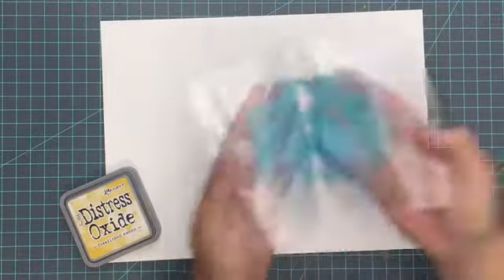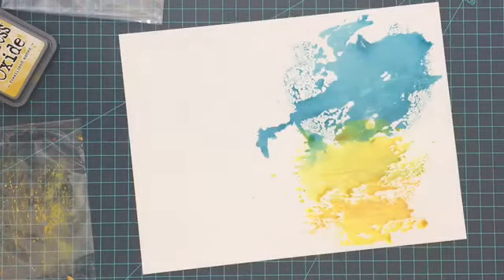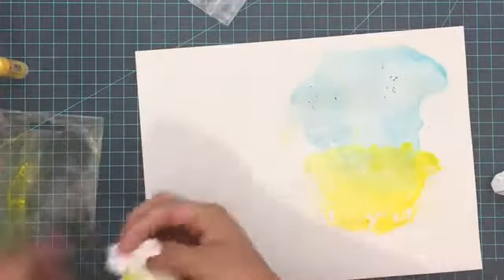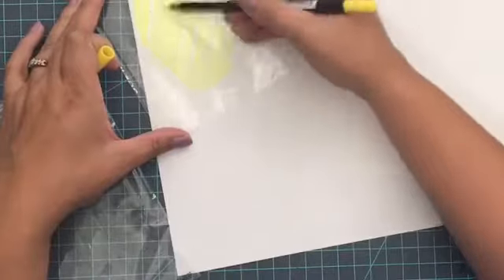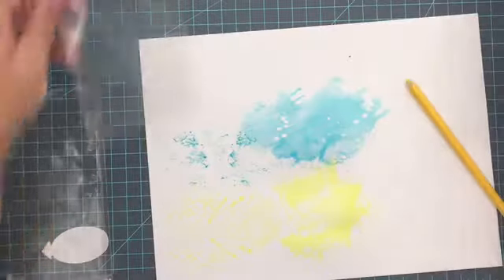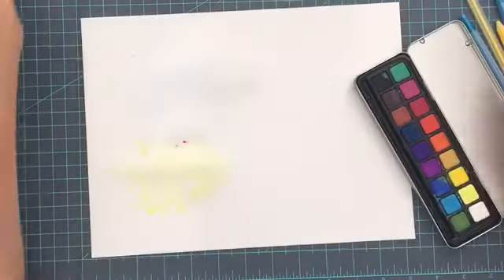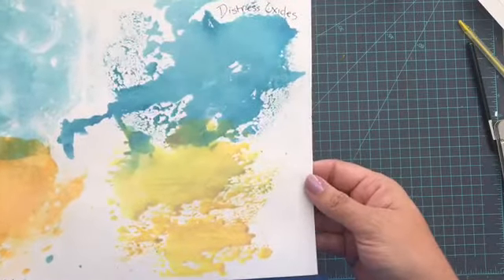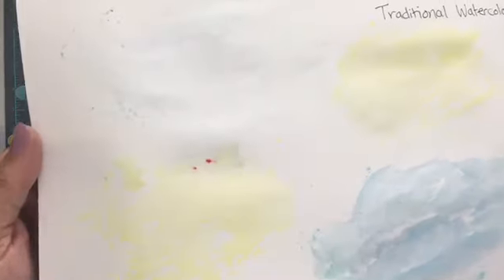Mixed Media Techniques - Packaging Technique 9 Ways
Are you familiar with the "Packaging Technique?"  It's an easy way to create a Mixed Media Background!  Today I am showing you how to do the Packaging Technique 9 Ways - each with a different product or different approach with the product.  I'll be using Gelatos, Watercolors, Mists, Distress Oxides, and More!